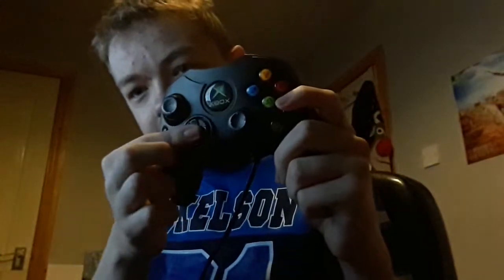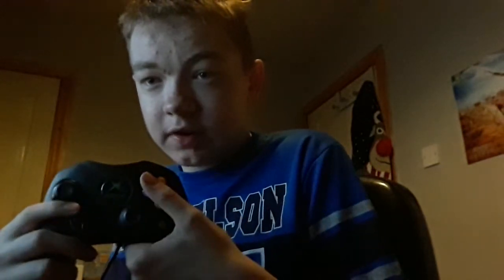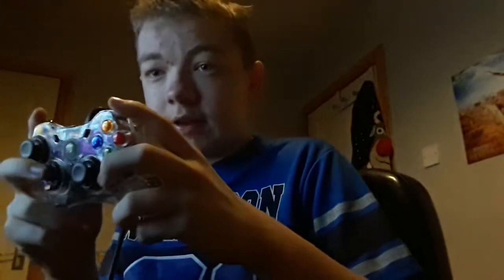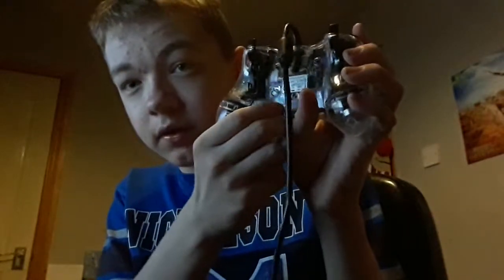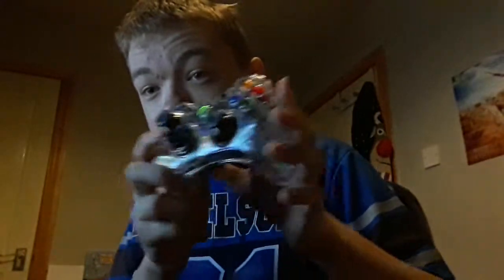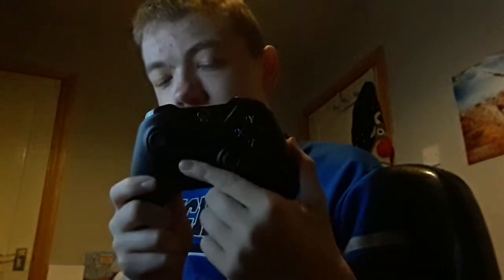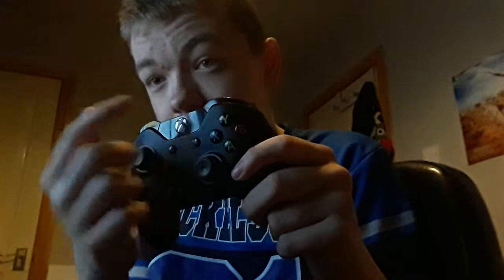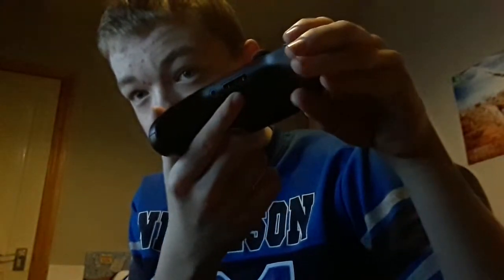History of Controllers: Xbox